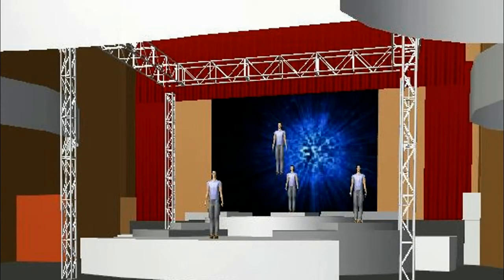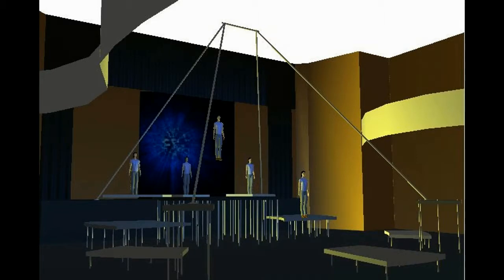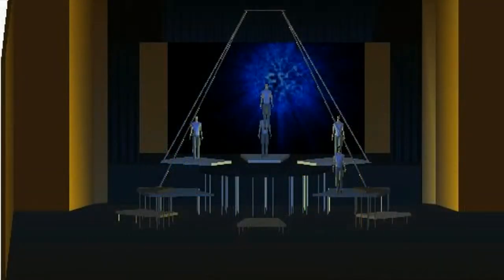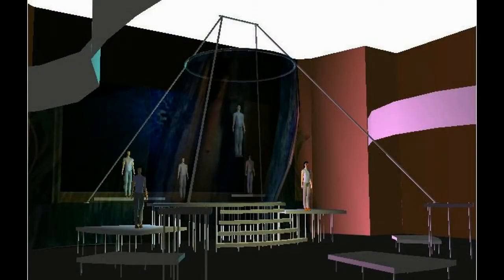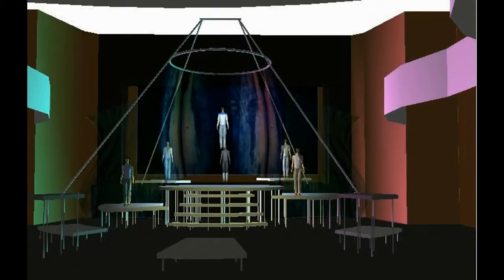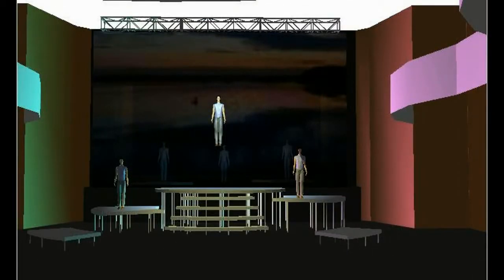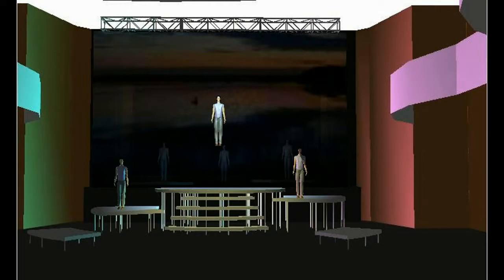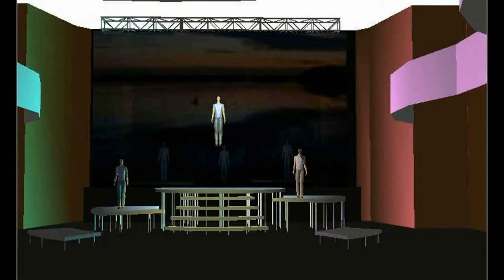Refine: Set Designer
Watch the designer make those final refinements to their design that will bring their ideas to life.